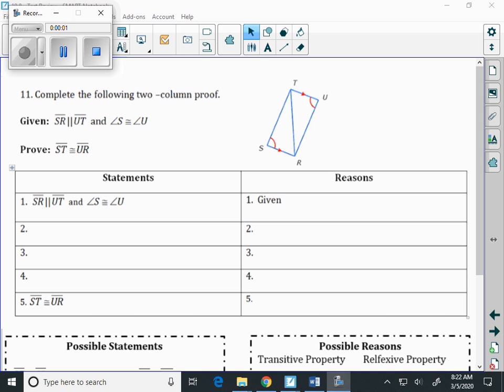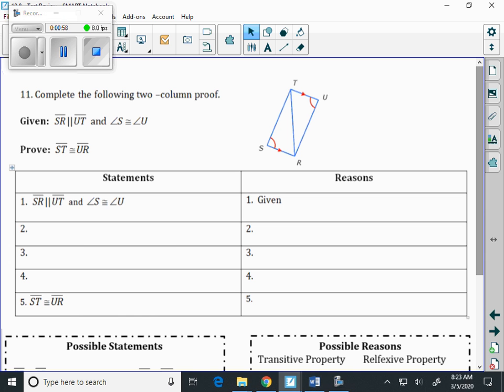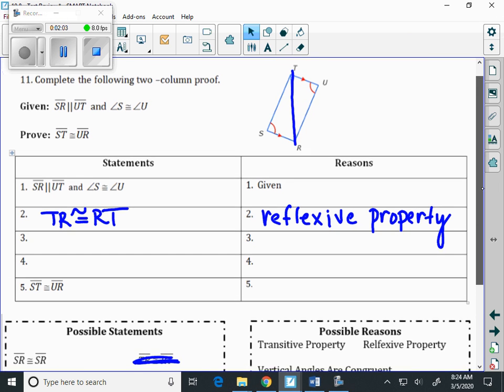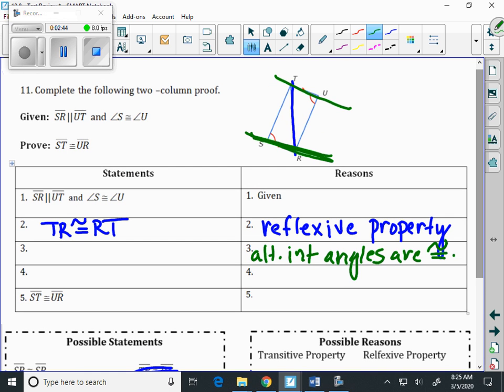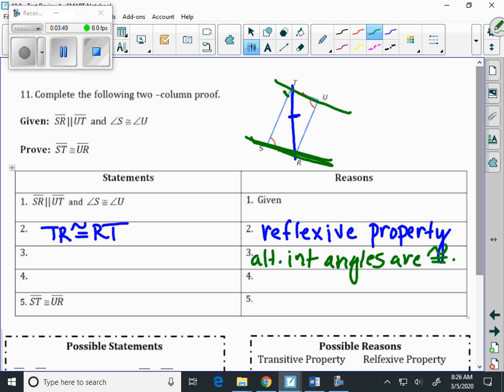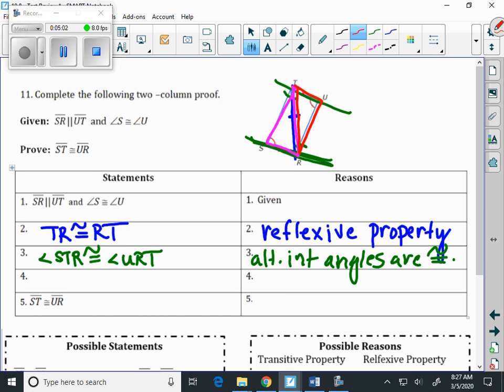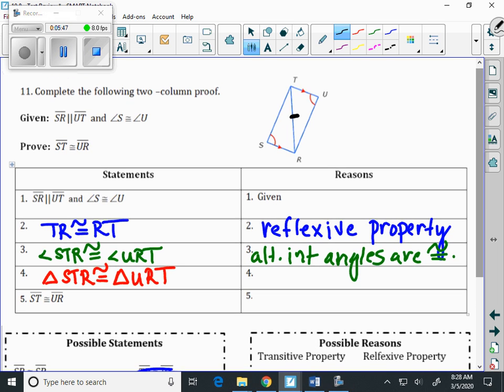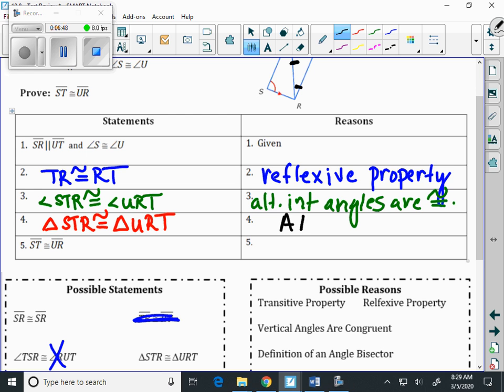unit 10 review prob 11